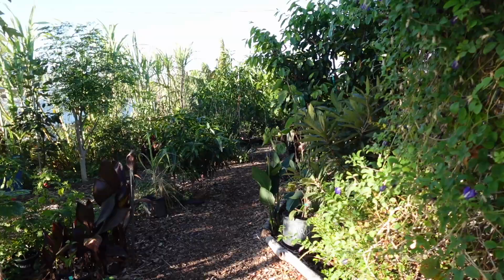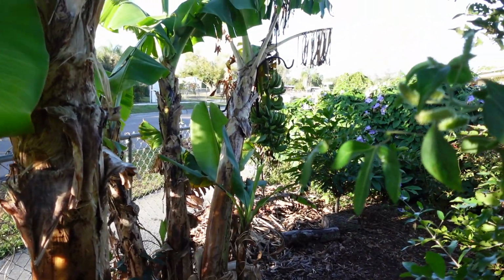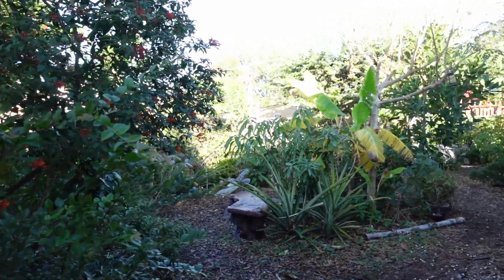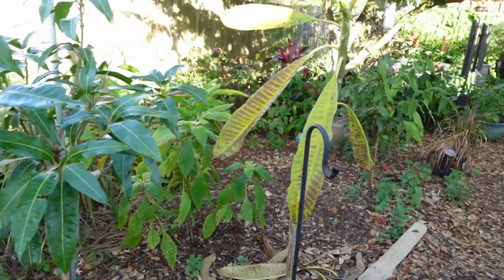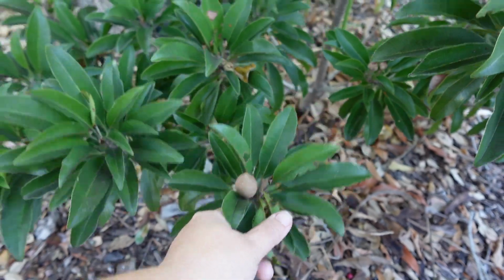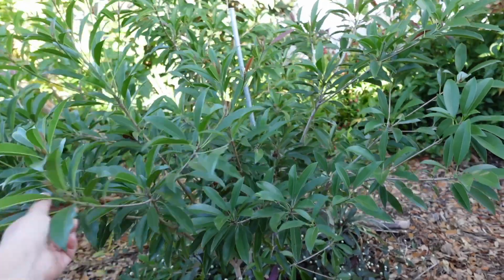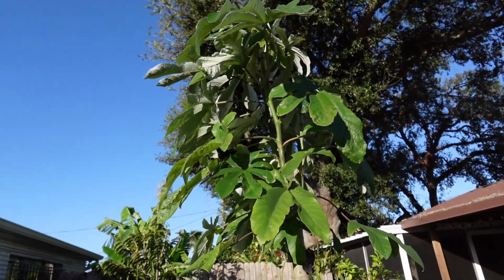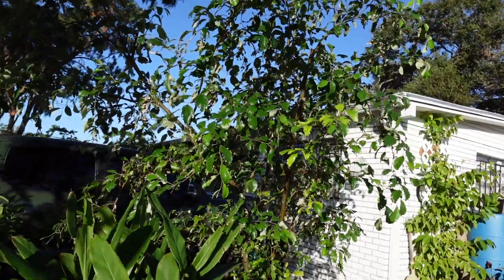December Food Forest & Garden Tour | TAMPA 10A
The drought is here as well as the cold scares. We got down to 41 for a night.. so far so good!! We have been enjoying barbados cherries, Jamaican cherries, peanutbutter fruits, figs, strawberries and miracle berries as we stroll through the garden this month. Jujubes, Custard Apples, Loquats and MANGOS are COMING!!! We are excited to see what 2025 brings in the garden!

🌸New Blooms 🌸
Aloe
Brazilian Bellflower
Brazilian Candles
Custard Apple - San Pablo
Gloriosa
Loquat - Christmas, Oliver
Mango - Nam Doc Mai
Strawberries!

🌺Still Blooming 🌺
Banana - Gran Nain
Barbados Cherry
Bleeding Heart
Bougainvilleas : Peach, Fuschia, Purple, Red, Yellow
Butterfly Pea Vine
Canistel - Trompo
Canna: Red, Baldwins, Echo, Peach, Yellow
Cestrum
Chenille Plant
Chinese Perfume
Dutchmans Pipevine
Fireball Mallow
Firespike - Red, Pink
Jujube - Thai Giant
Lantana
Loroco
Mango - Rosigold
Miracle Fruit
Mulberry - World's Best,  Shangri La, Skinner, Chaing Mai #60
Orchids
Panama Rose
Papaya
Passion vine - Yellow, Purple Possom, Bounty, Corky -stem
Peanut-butter Fruit
Pentas
Porterweed : Blue & Purple, Coral
Salvia: Red & Pink
Sapodillas: Butterscotch, Silas Wood, Morena, Mollix, Alano, Makok
Sherbert Berry
Shrimps
Shooting Star
Skyvine
Soursop - Seedling, Miami
Strawberry Tree (Muntingia)
Sweet Almond
Tahitian Hat
Tindora
Zinnia